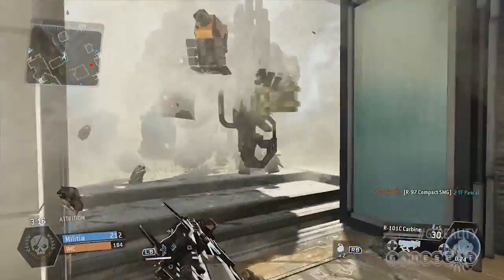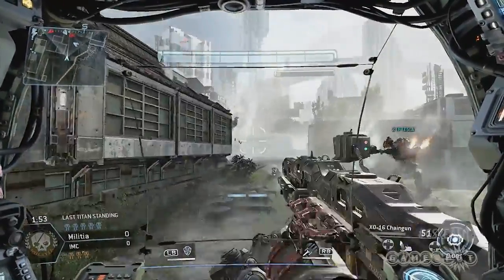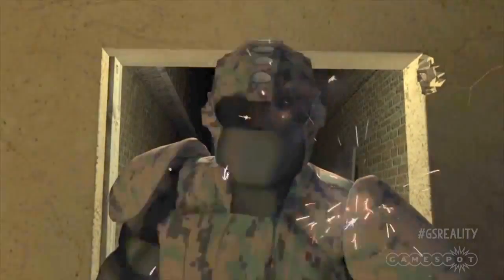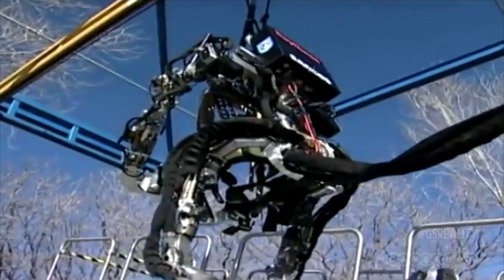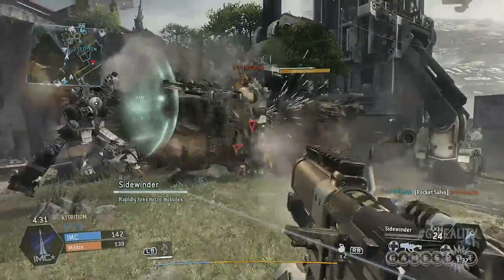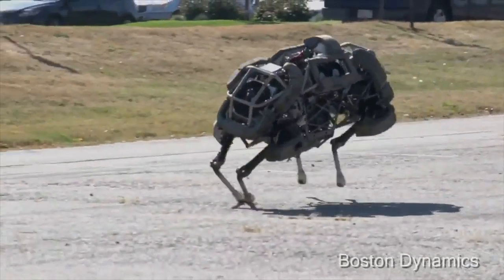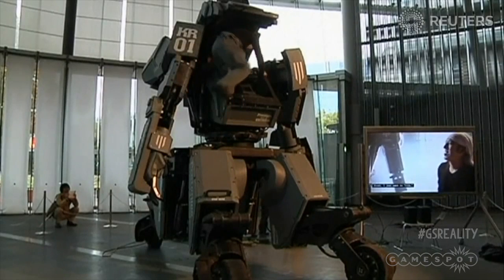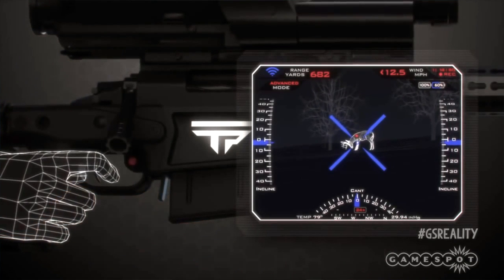Titans in Real Life? The Science of Titanfall - Reality Check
Cam investigates the science of real life Titans in this week's Reality Check.

Follow Titanfall at GameSpot.com!